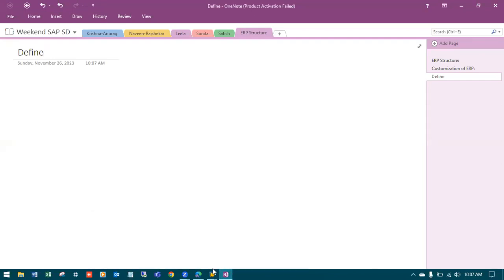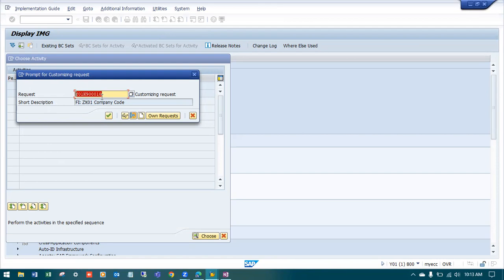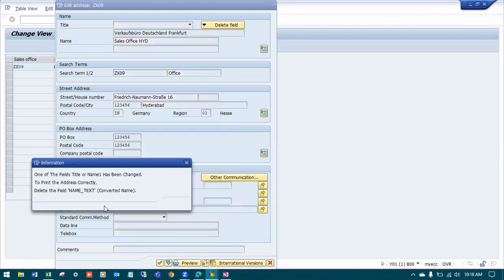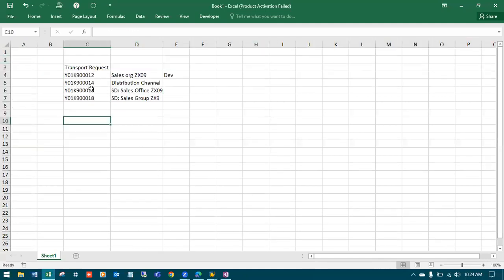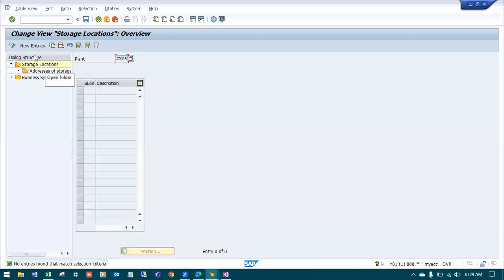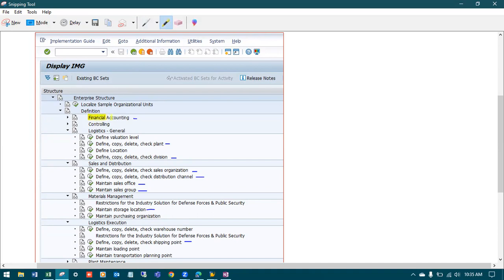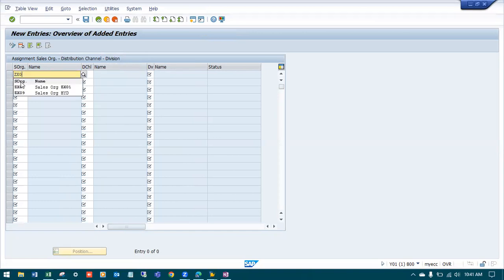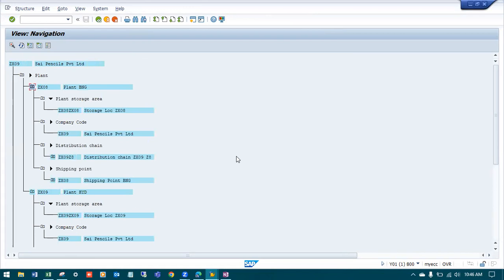SAP SD || ERP Structure || Part-02 DefineERP Assign ERP